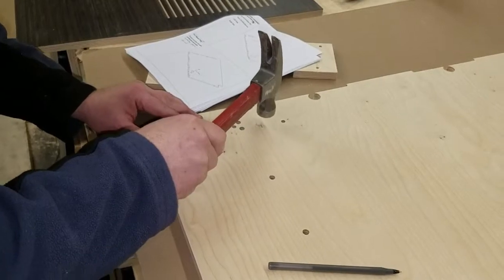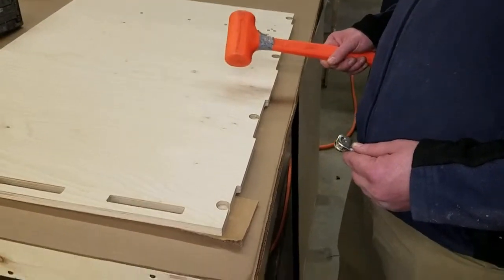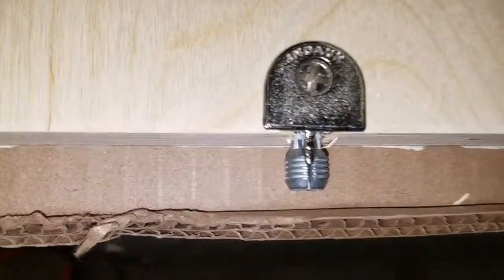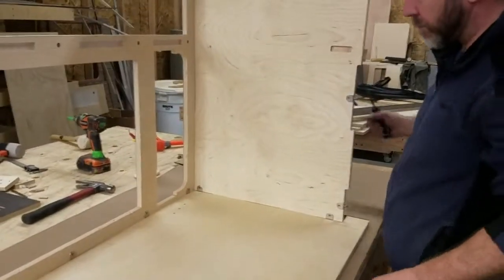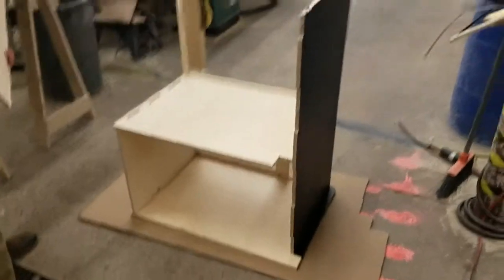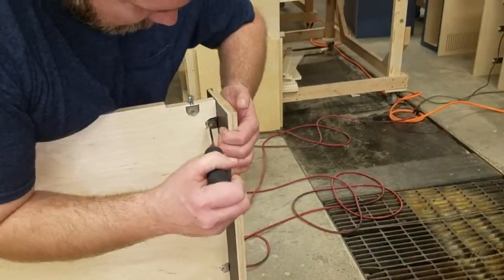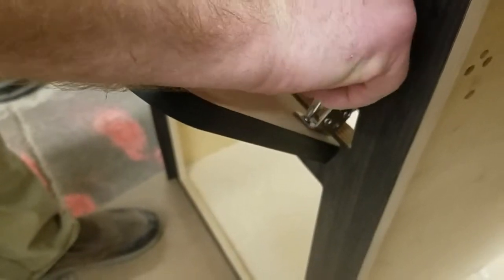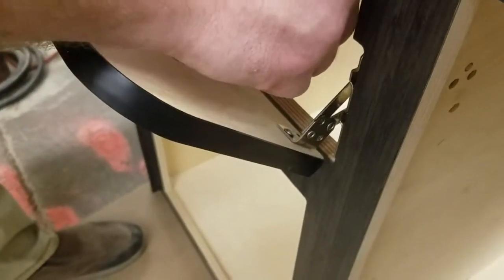Stewco Manufacturing DIY Kitchenette Assembly How To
Visit:

DIYCamperCabinets.com